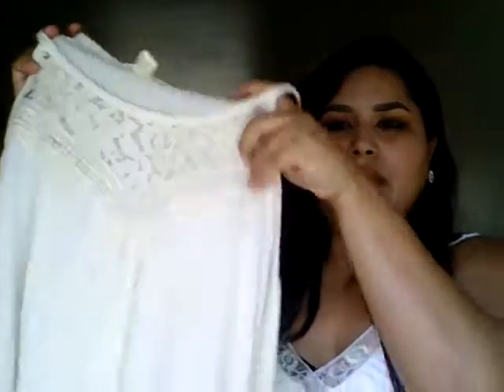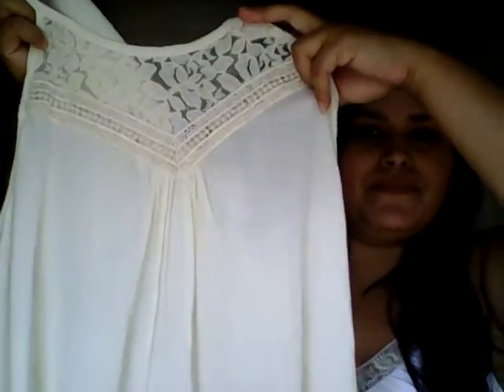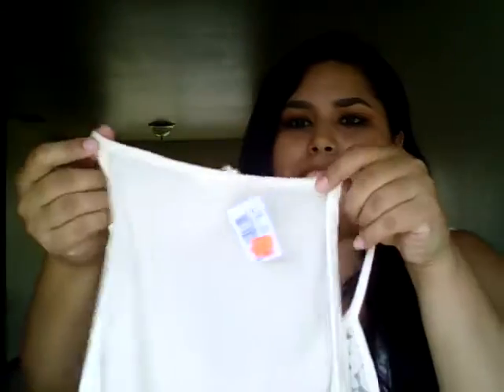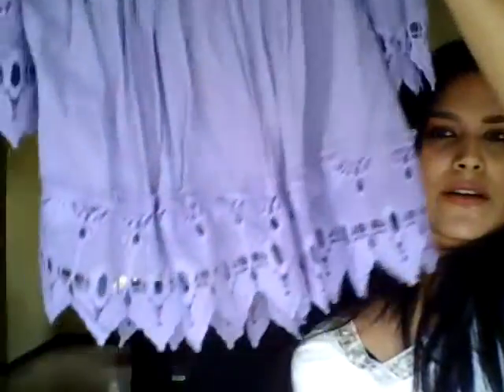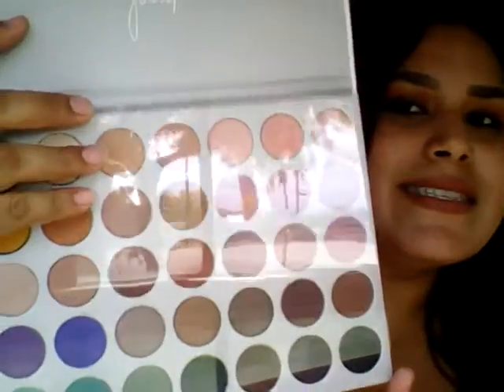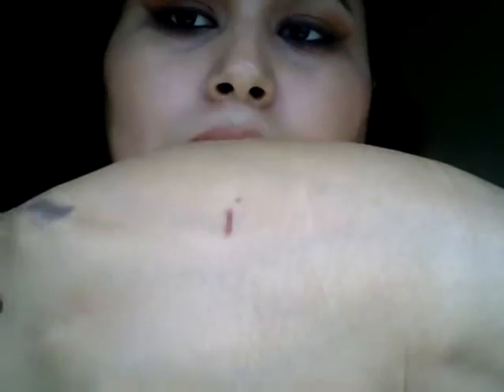Massive fall Haul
Hello everyone welcome back. Today we have haul of many items that I have purchased during this time.